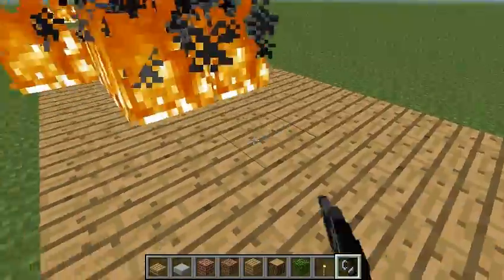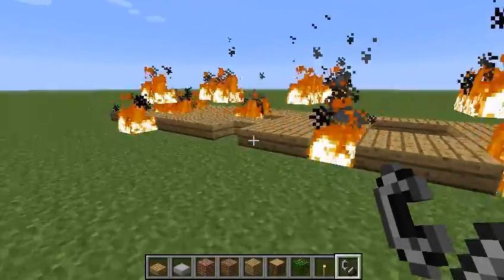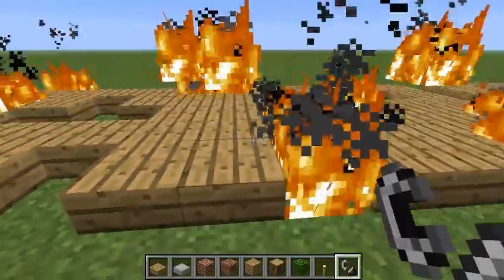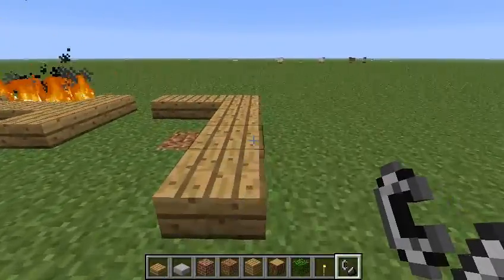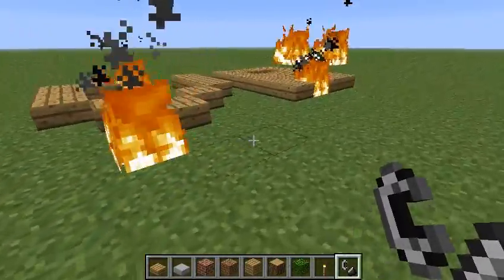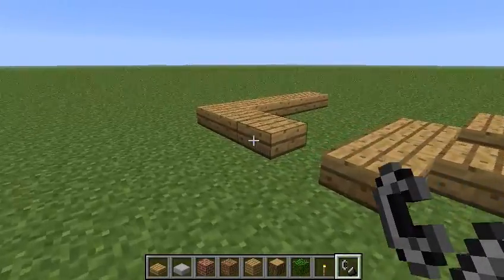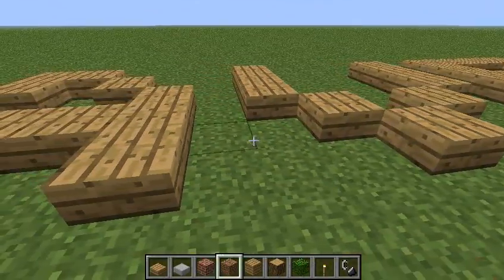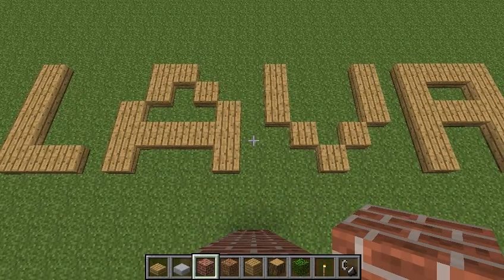Hidden Word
How to hide a message, as you transition from 1.2.5 to 1.3.